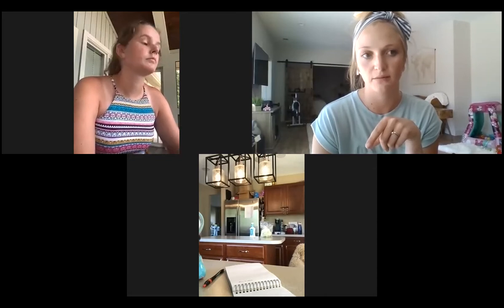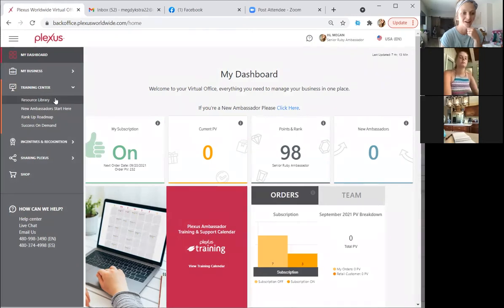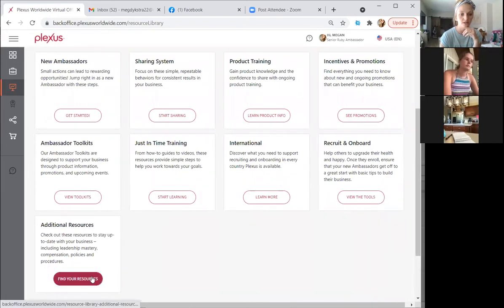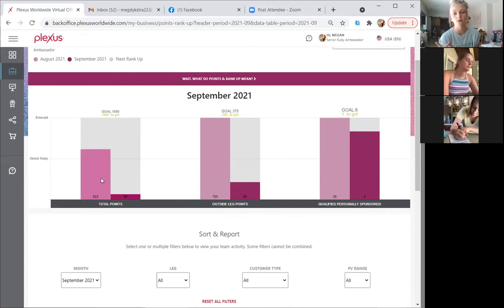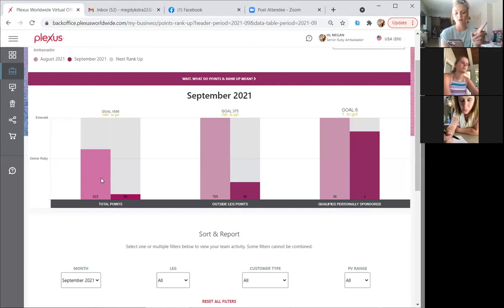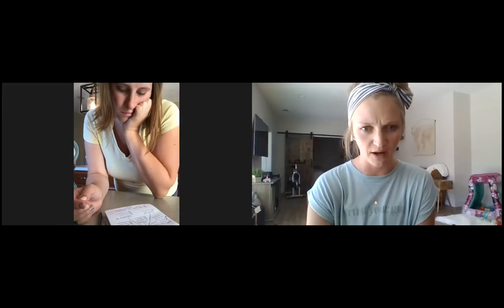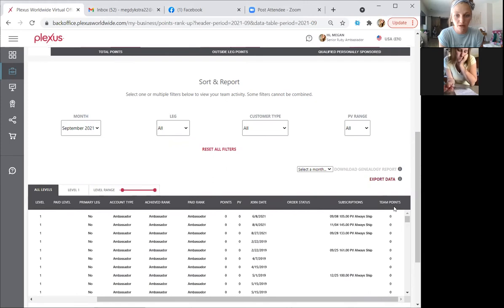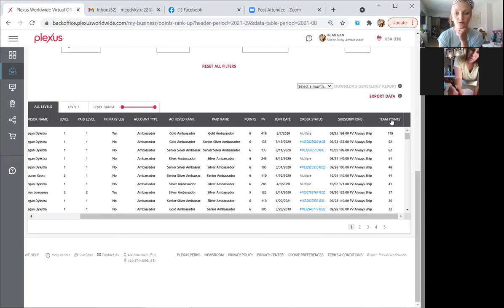Planning out your Plexus month: Map It Out